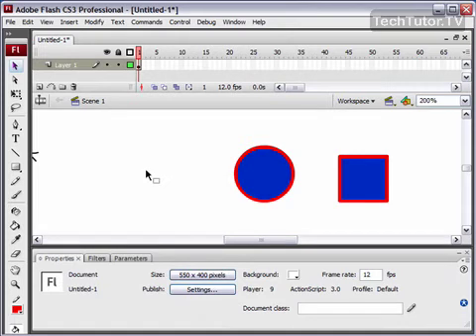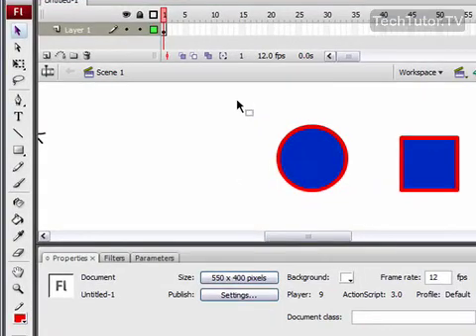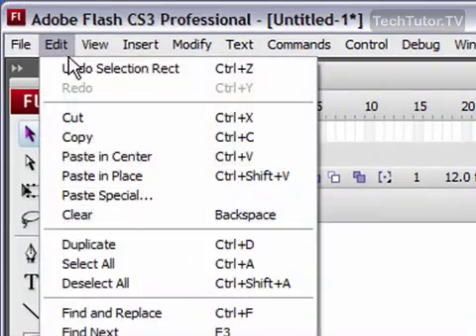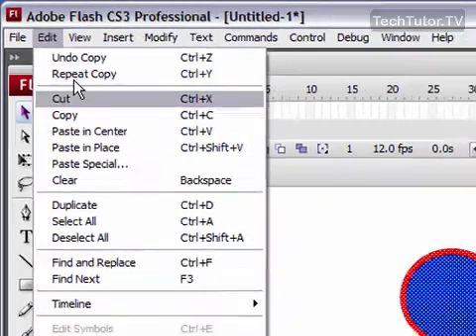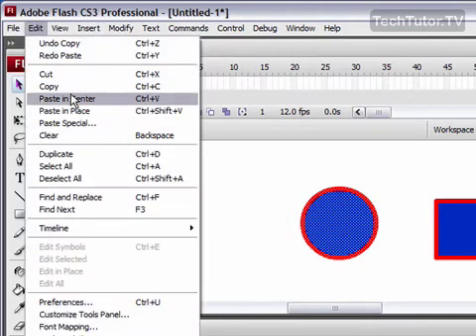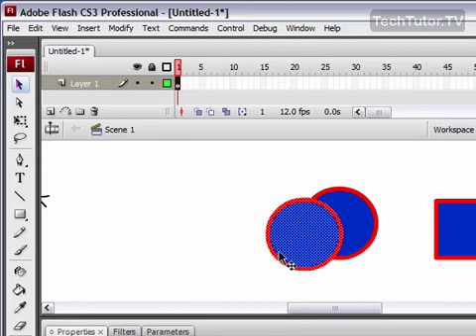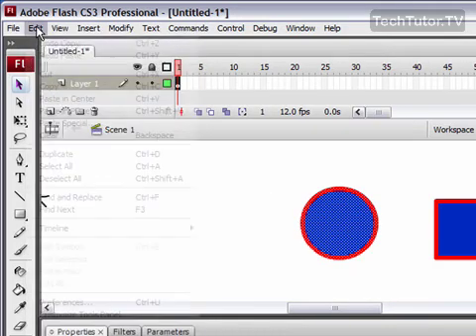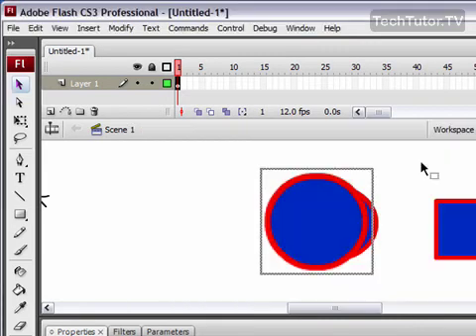Copy and Paste Objects in Flash CS3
See a higher quality video on TechTutor.TV! Objects can easily be copied and pasted inside of Adobe Flash CS3. In this tutorial, you will learn how to copy and paste objects in Flash CS3. See higher quality tutorials all for FREE